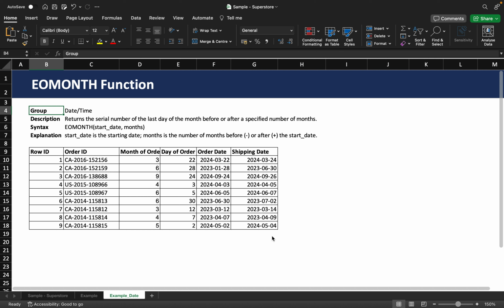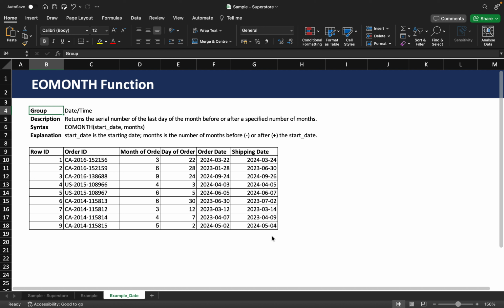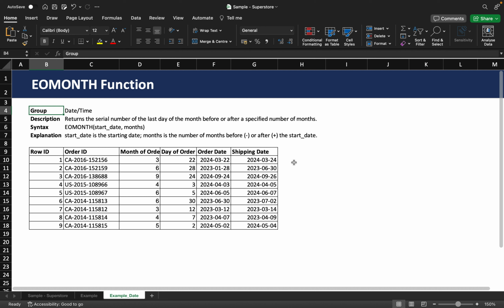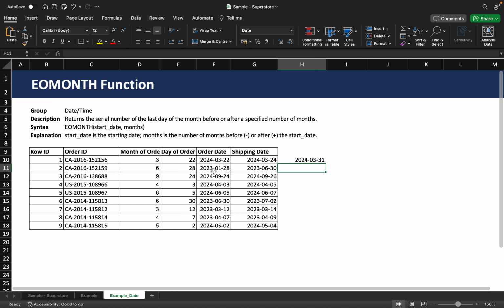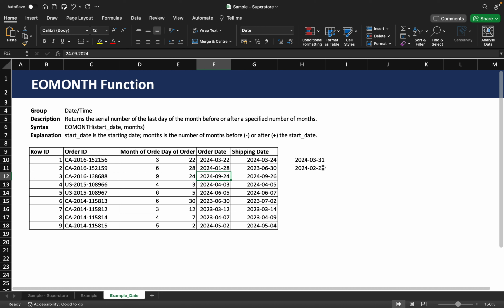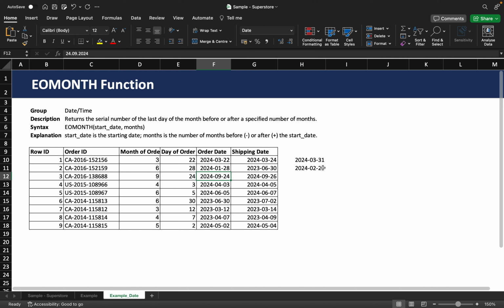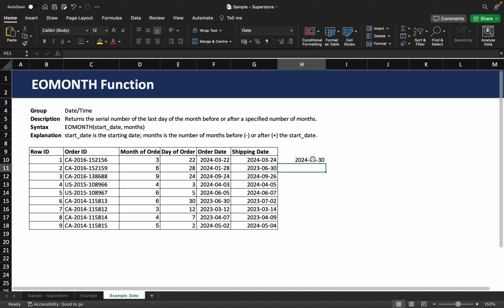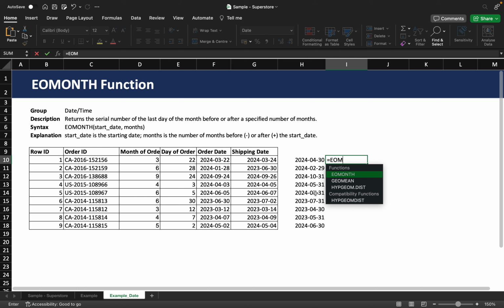Excel EOMONTH Function - Beginner Tutorial with examples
In this video I will show you how to use the EOMONTH Function in Excel by using examples.